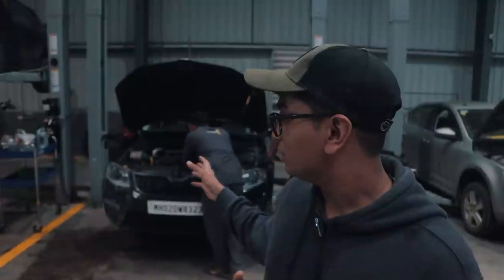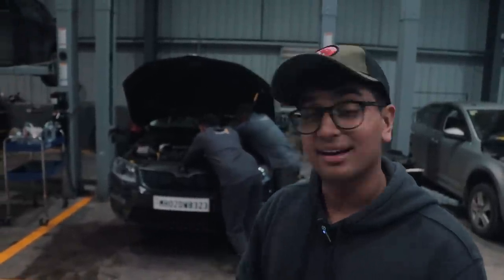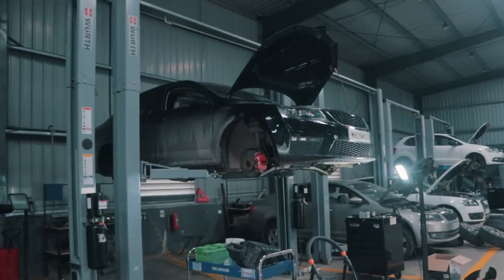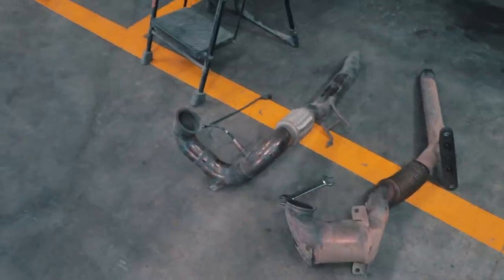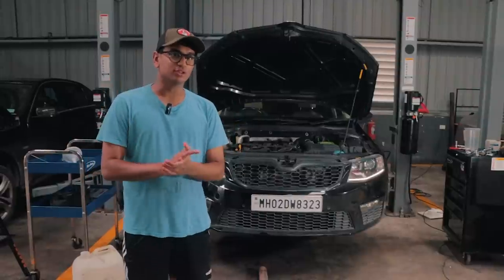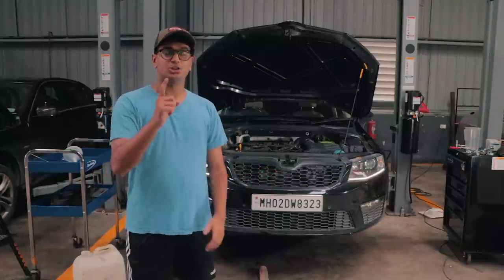Installing an IS20 TURBO & Performance Downpipe to our Octavia 1.8 TSI! | Project Octavia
In this episode, our Octavia 1.8 TSI build gets an IS20 Turbo from an Octavia VRS245 and a Stainless Steel Performance Downpipe! We install all these parts with the help of the VAG experts that is The Mechanix Automotive! We also explain the differences between an IS20 Turbo & IS12 Turbo and other modification on the car! Watch the whole video to find out!

Go follow The Mechanix Automotive on Instagram!

Hosted By:
Soham Saraf

Filmed By:
Shreshth Gourish